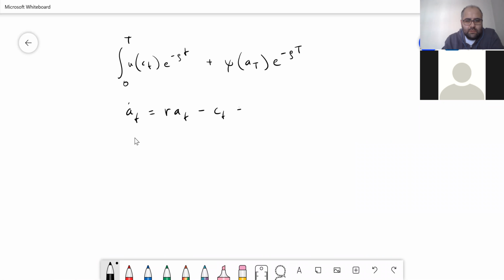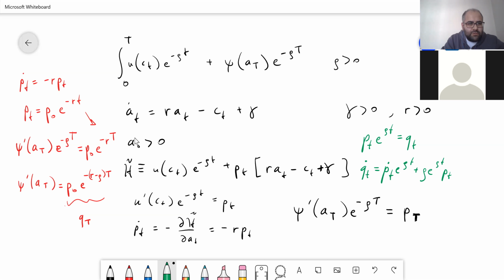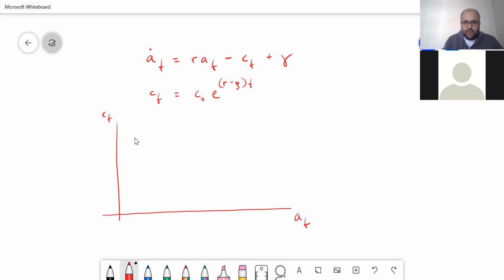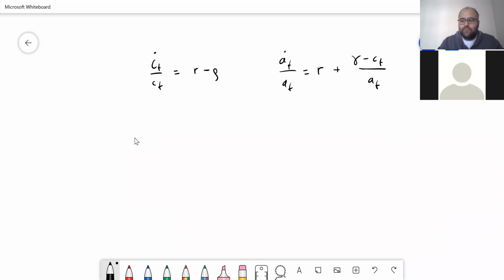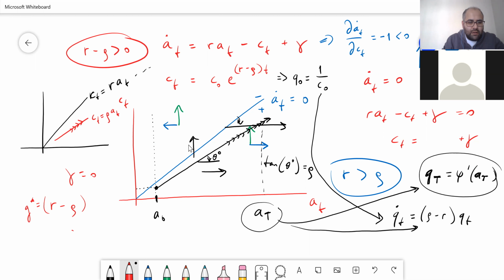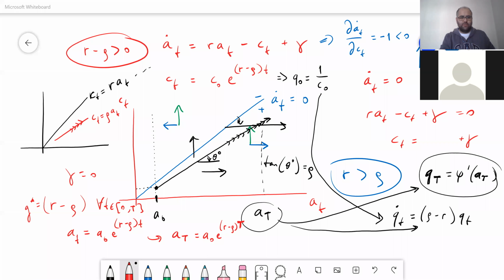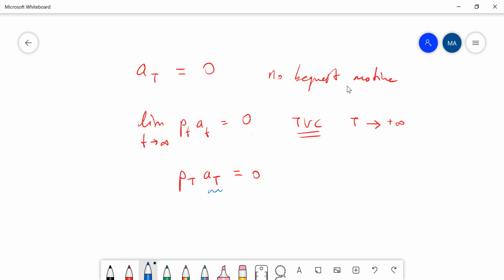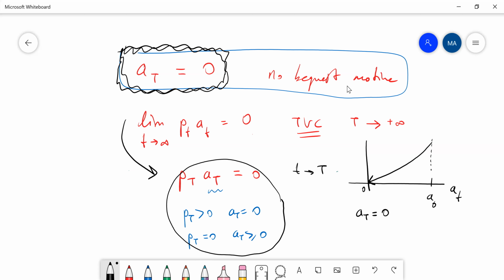ECO719 Mathematical Economics Lecture 7 Part c